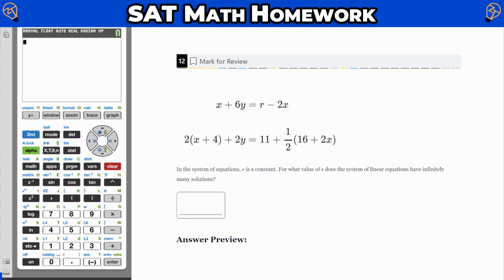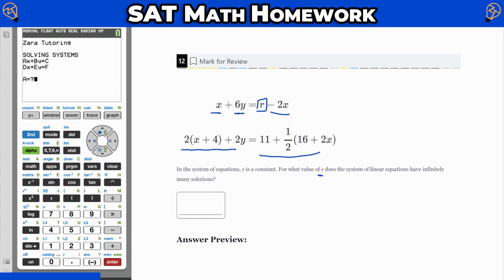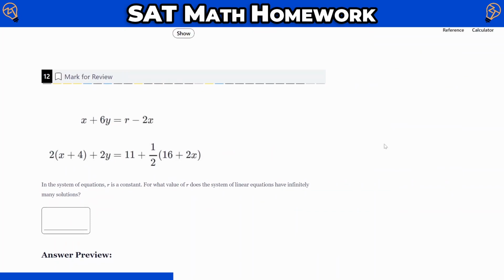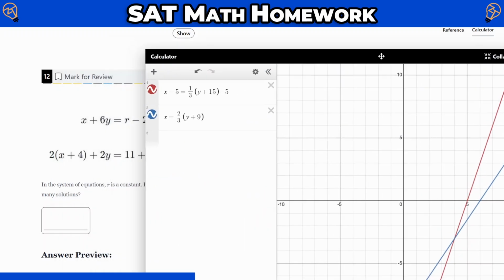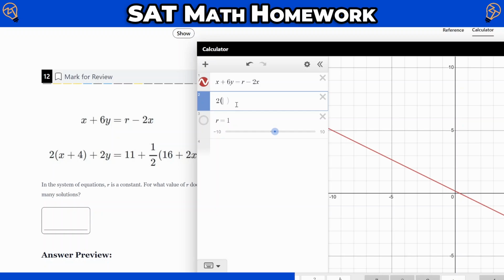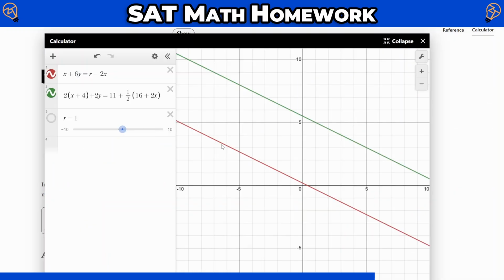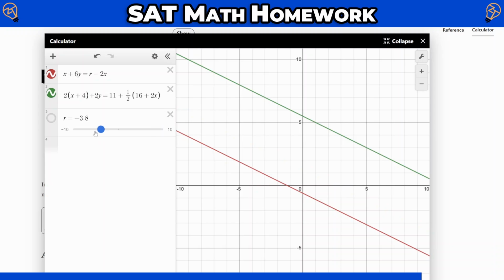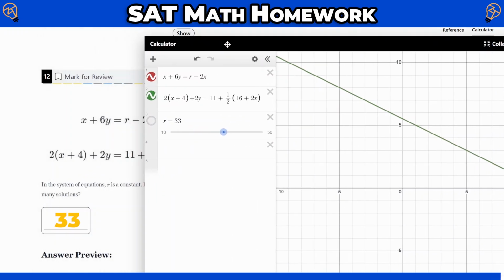Week 3 - Day 4 (Math: Algebra) - #12